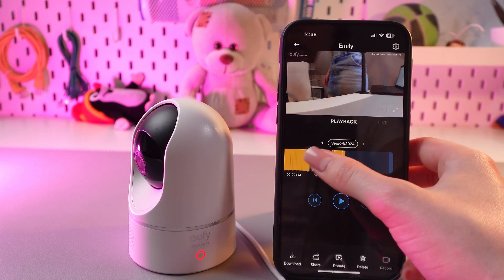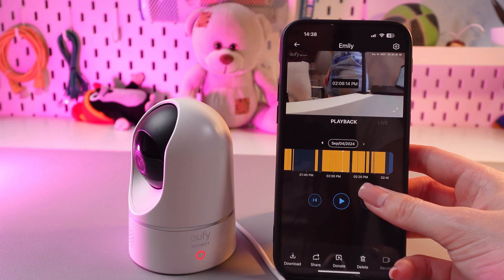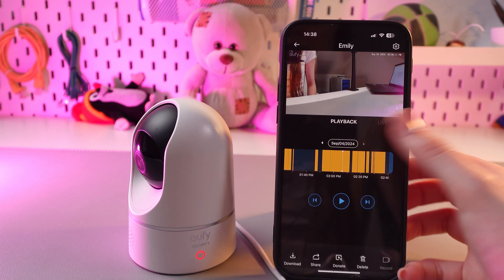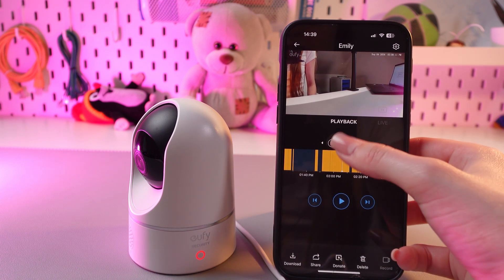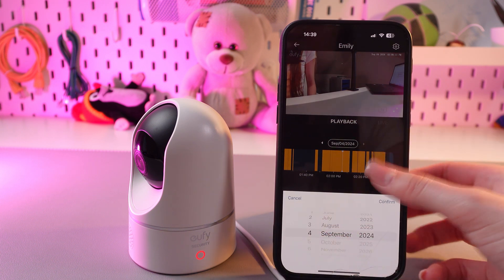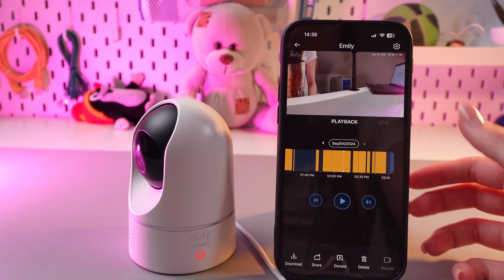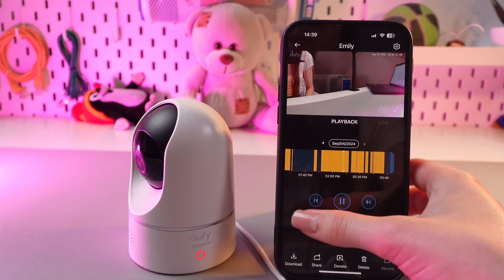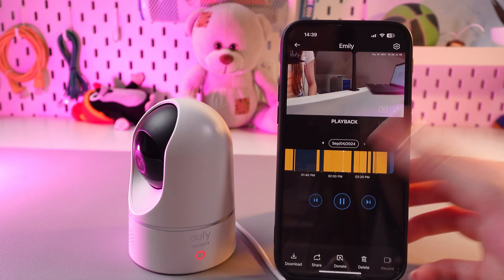How to Access and Manage Recorded Videos on Eufy Indoor Cam (E220) 2K Pan & Tilt: Essential Tips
Unlock the full potential of your Eufy Indoor Cam (E220) 2K Pan & Tilt by learning how to access and manage your recorded videos efficiently. This detailed guide walks you through the process of finding, reviewing, and organizing your footage so you can make the most out of your security camera. Discover all the features and tips to ensure you never miss an important moment. Watch now to enhance your video management skills!